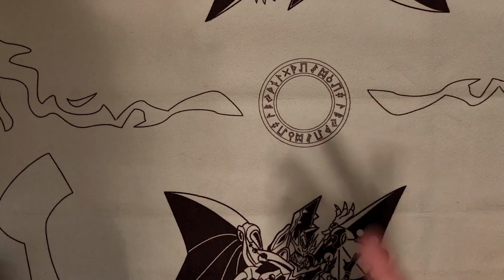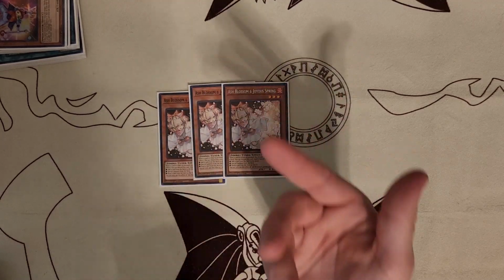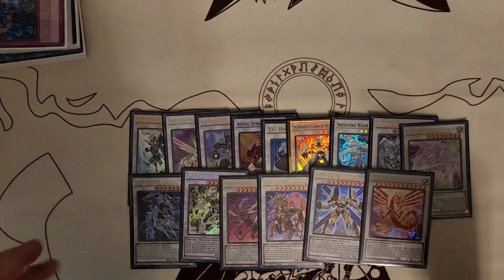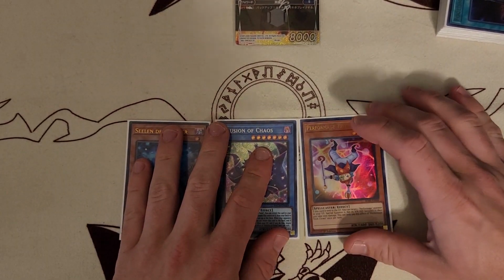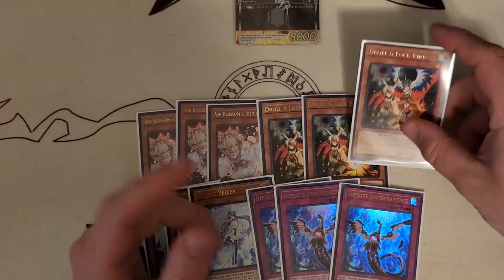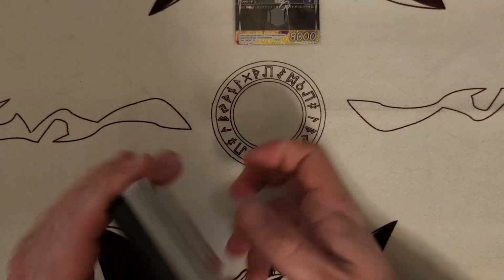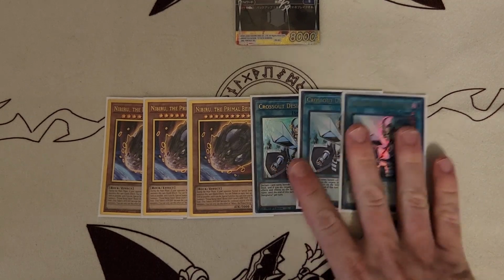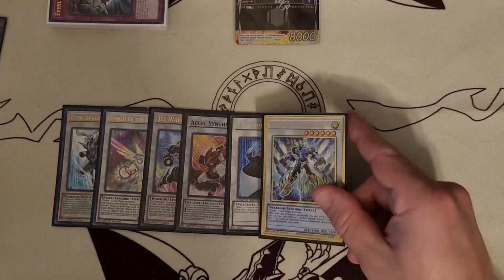TAKING SYNCHRON TO MY FIRST REGIONAL IN 3 YEARS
music from the persona series
written by shoji meguro